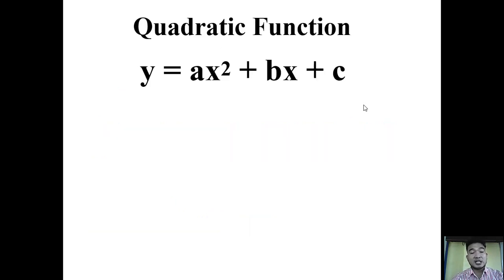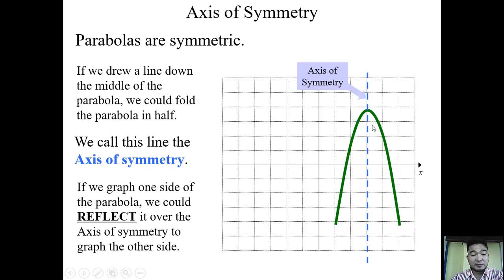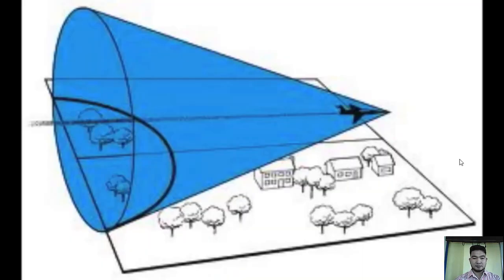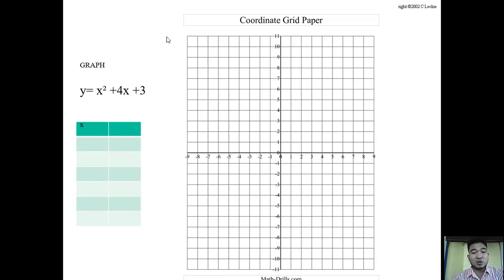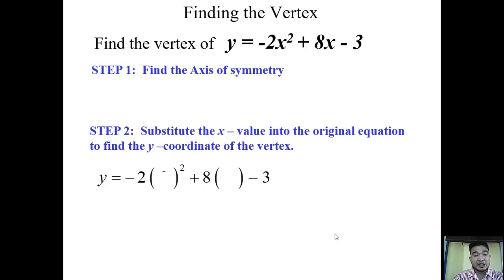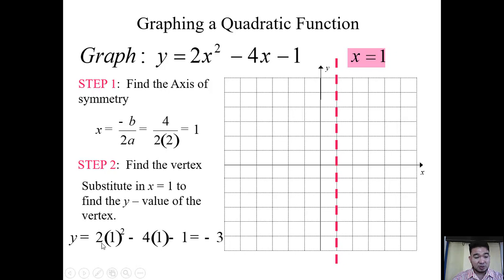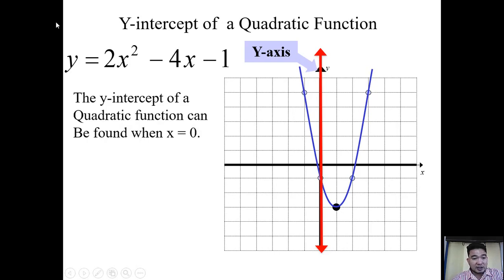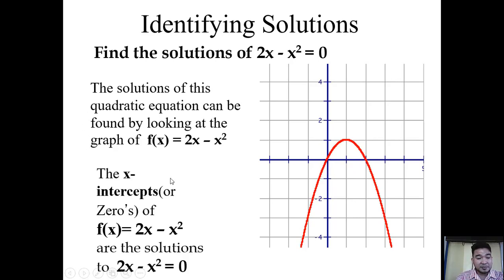GRAPHING QUADRATIC FUNCTIONS || FINDING THE AXIS OF SYMMETRY, VERTEX, DOMAIN AND RANGE || LOVE MATH